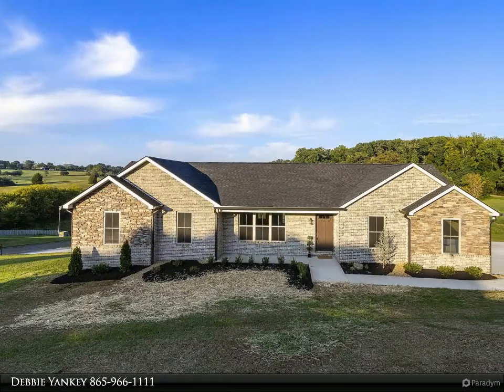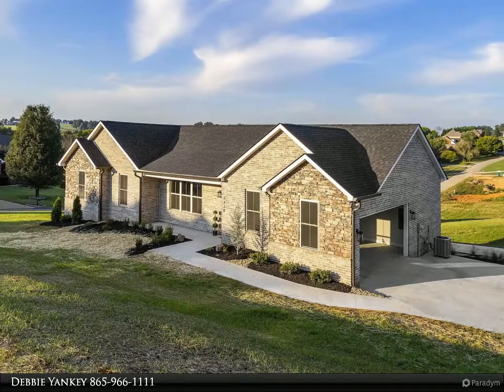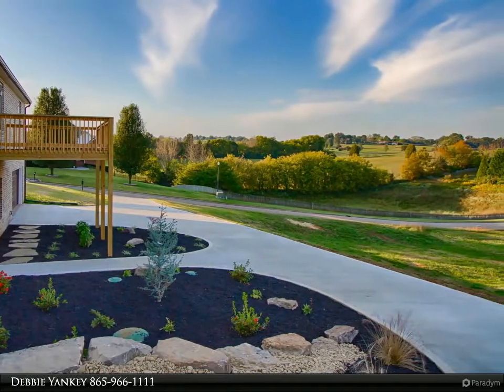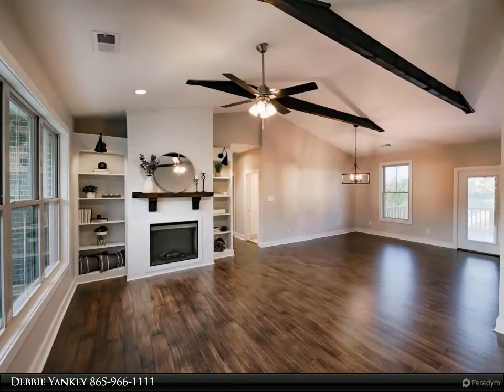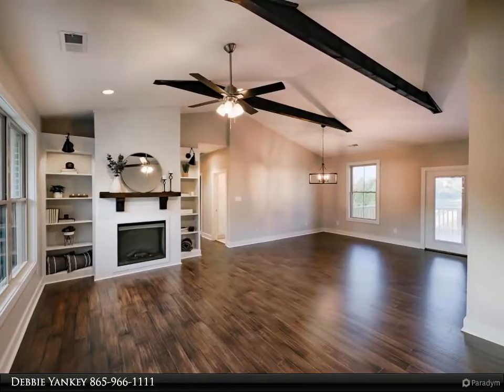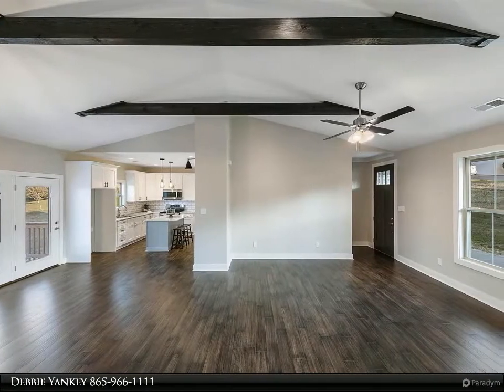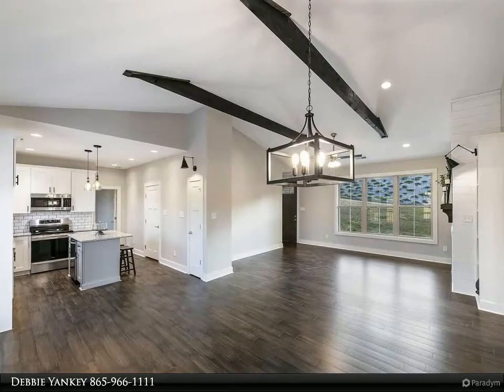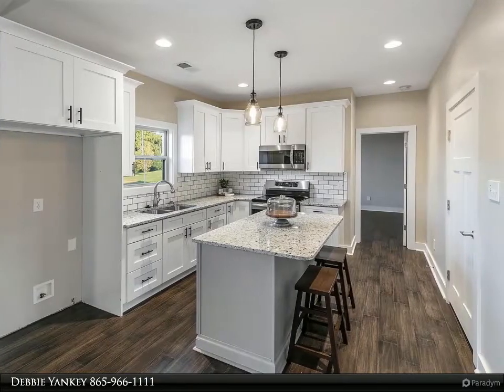Coldwell Banker Wallace - 3420 Colby Cove Drive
STUNNING describes this brick & stone brand new build, 3 bedroom plus an office or 4th bedroom basement ranch. 0.92 acre lot. UNHEARD OF 4-car garage. All hardwood or tile floors; NO carpet. White kitchen cabinets, center island, stainless appliances & pantry. The 2- car garage on the main is 426 sq ft, and the lower level 2-car garage is 672 sq ft for a total of 1098 sq ft of garage space! Need storage? There is a 17'8'' x 10'8'' or 188 sq ft of unfinished storage space or great for expansion. Vaulted living rm with beams, fireplace, shiplap, and built-ins. Master ensuite features wood beams, walk-in closet, free-standing tub and tile walk-in shower. Lower level features hardwood stairwell, wood-look tile floors, bedroom, full bath, & rec room. $10,000 professional landscaping.

3 full bath

Debbie Yankey
Coldwell Banker Wallace